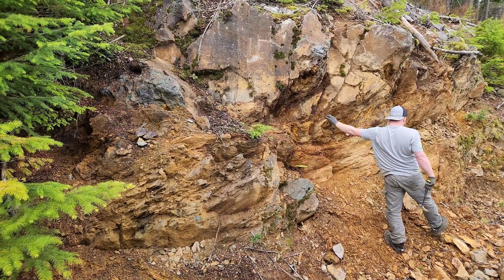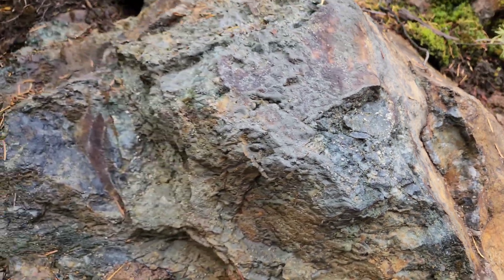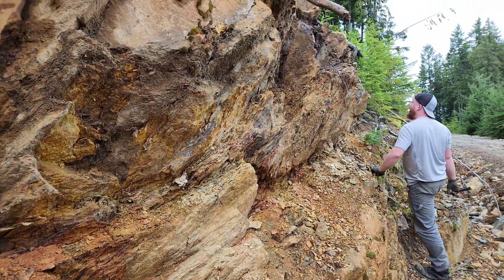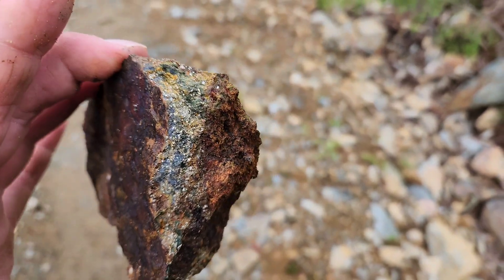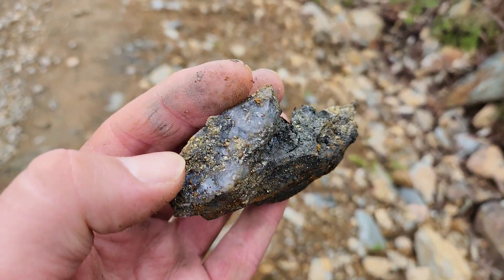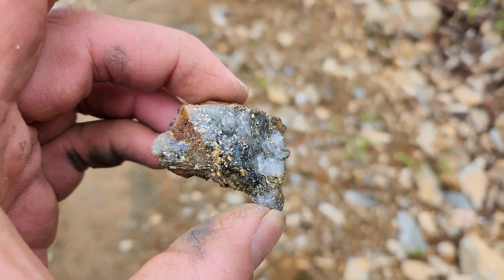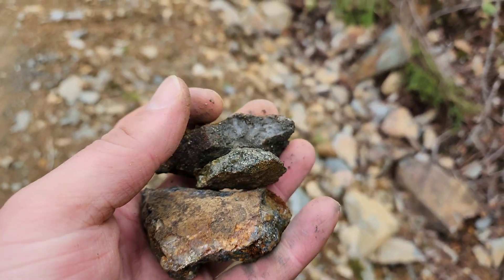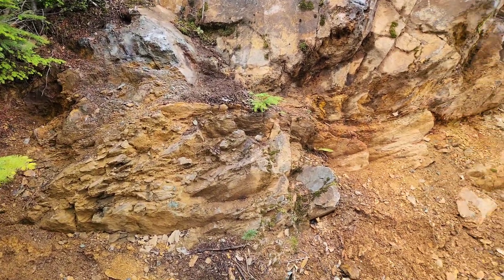Prospecting A Copper Bearing Quartz Vein!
This showing is exposed over 20m and has a width of at least 2m of quartz and sulphides carrying gold, silver, copper values. The showing is one of 20 following the same strike. The showing contains, chalcopyrite, pyrrhotite, pyrite and magnetite.

$KLM

Qualified Person: Jacques Houle, P.Eng., a qualified person as defined by NI 43 – 101, is responsible for the technical information contained in this video and accompanying text for the  Slesse Creek Gold exploration property. Readers are cautioned that the information in this video and text is not necessarily indicative of the continuity and grades of mineralization on the property of interest.